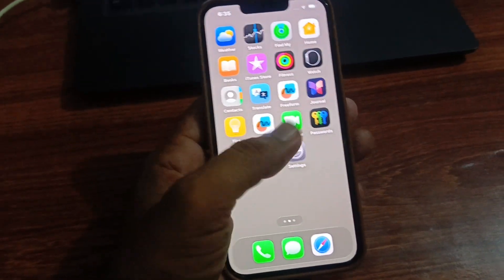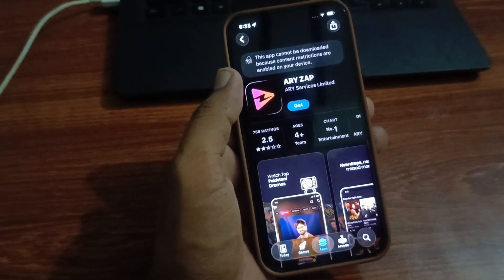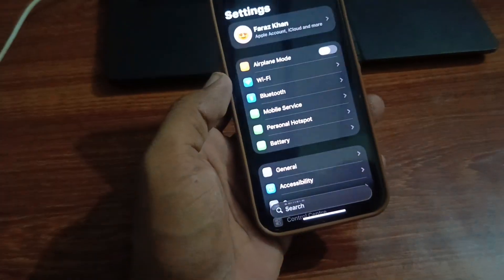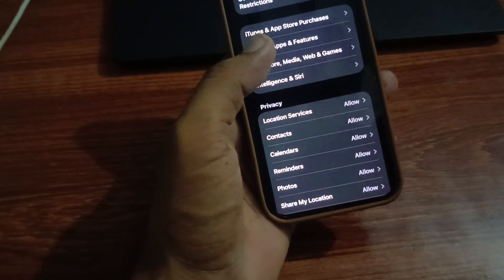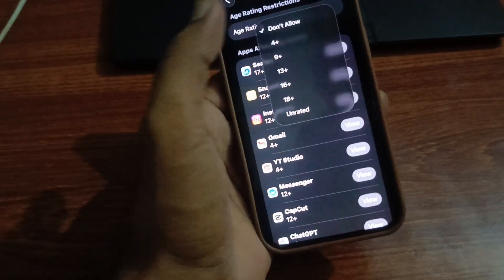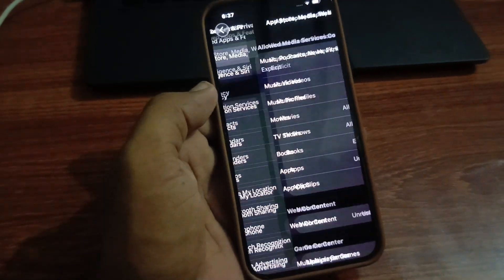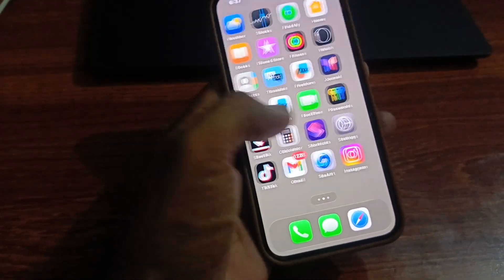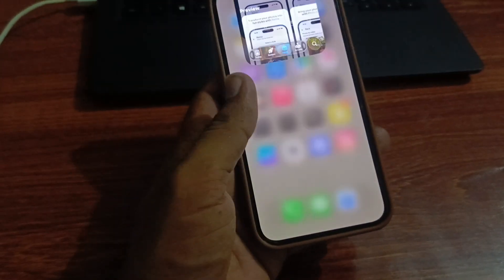This app cannot be downloaded because content restrictions are enabled on your device IOS 26 | 2025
this app cannot be downloaded because content restrictions are enabled on your device ios 26,
this app cannot be downloaded because content restrictions are enabled on your device ios,
this app cannot be downloaded because content restrictions are enabled on your device iphone 2025 ios 26,
this app cannot be downloaded because content restrictions are enabled on your device ios 2026 ,
this app cannot be downloaded because content restrictions are enabled on your device iphone 2025,
this app cannot be downloaded because content restrictions are enabled on your device hindi 2026,
this app cannot be downloaded because content restrictions are enabled on your device. bgmi
this app cannot be downloaded because content restrictions are enabled on your device. google pay
this app cannot be downloaded because content restrictions are enabled on your device. battlegrounds
this app cannot be downloaded because content restrictions are enabled on your device g pay
this app cannot be downloaded because content restrictions are enabled on your device
this app cannot be downloaded because content restrictions are enabled on your device hindi
this app cannot be downloaded because content restrictions are enabled on your device 2025
this app cannot be installed
this app cannot be installed because its integrity
this app cannot be installed because its integrity cannot be verified